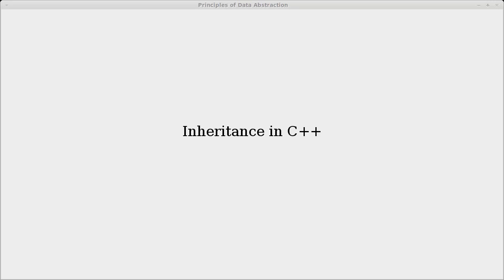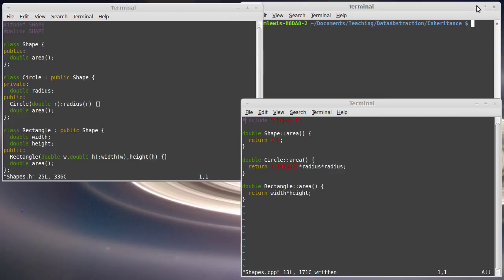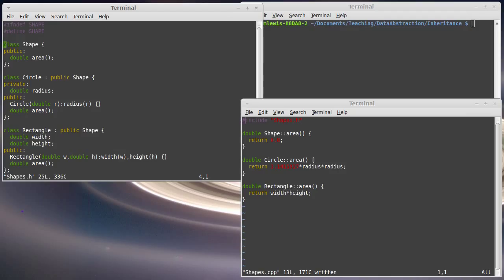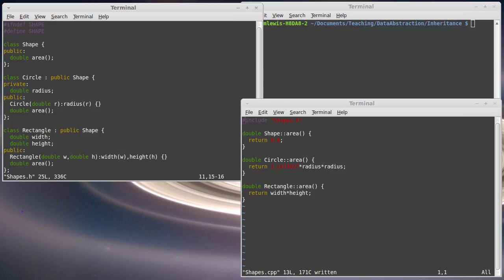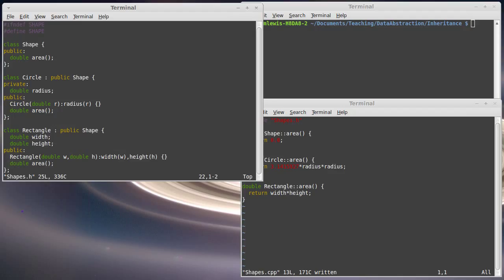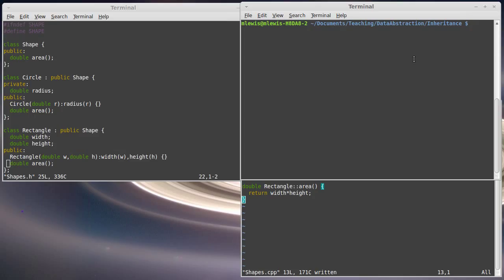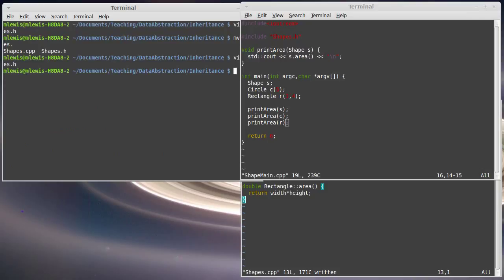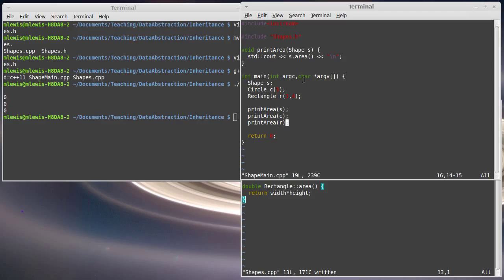Inheritance in C++, Part 1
In this video we look at the syntax of inheritance in C++ using the standard example of a hierarchy of shapes.